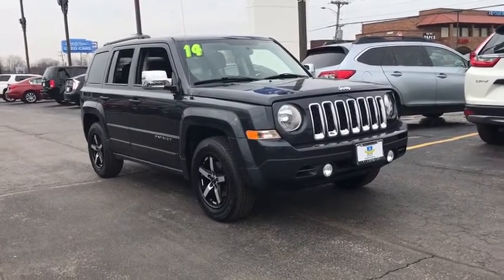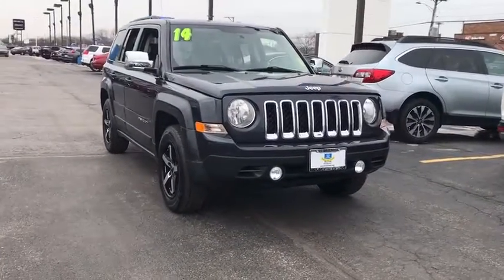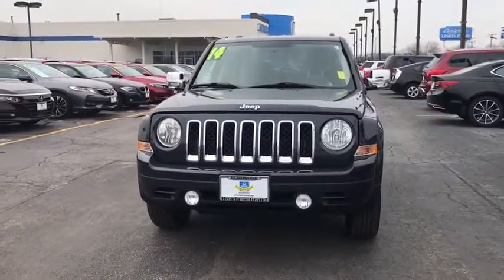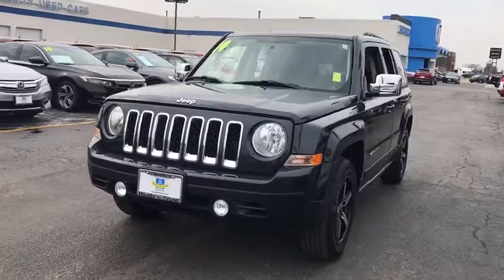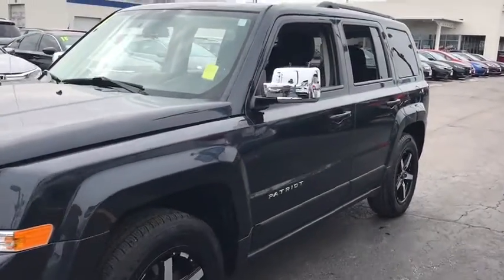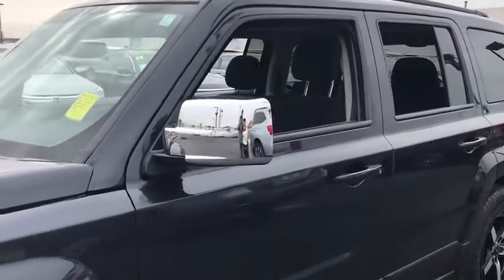2014 Jeep Patriot near me Elmhurst, Carol Stream, Bloomingdale, Itasca, Hinsdale, IL 90401A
Maximum Steel Metallic Clearcoat Used 2014 Jeep Patriot available near me in Elmhurst, Illinois at Honda on Grand. Servicing the Carol Stream, Bloomingdale, Itasca, Hinsdale, IL area.

2014 Jeep Patriot Gray Sport FWD 6-Speed Automatic 2.4L I4 DOHC 16V Dual VVTAwards:* 2014 IIHS Top Safety Pick * 2014 KBB.com 5-Year Cost to Own Awards * 2014 KBB.com 10 Most Affordable SUVsCall or Come to Honda On Grand in Elmhurst and get a deal that you can smile about!Reviews:* If you live in an area where snow and inclement weather are regular occurrences, the 2014 Jeep Patriot's low cost 4-wheel drive model should look quite appealing. When equipped with Freedom Drive II, this little compact can go where many of its rivals dare not. Source: KBB.com* Comfortable front seats; a few clever features; above-average off-road capability when properly equipped. Source: Edmunds* The 2014 Patriot has a body style that hearkens back to the Cherokee of the past but with a refreshingly modern twist. Its geometric angles, bold fender flares, and body colored grille freshen up the look while still maintaining the familiar Jeep look and feel that people love. It is available in three models: Sport, Latitude and Limited. The Sport and Latitude come standard with a 2.0-Liter, 4-Cylinder 158 horsepower engine. The Limited comes standard with a 2.4-liter, 4-Cylinder engine with 172 horsepower, and it is an option for other two models. The Sport and Latitude come standard with a five-speed manual transmission with an option to get a 6-speed automatic instead. With the Limited, the automatic is standard and the manual is an option. All three models can be purchased in either 4x2 or 4x4 versions. However, with the 4x4, the standard engine is the 2.4-liter, and the Sport comes standard with a manual and the other 2 models come with the automatic. With the Patriot, fuel efficiency capabilities vary depending on which combination of engine, drivetrain, and transmission types you choose. However, the best gas mileage is achieved if you go with the 4x2 Sport or Latitude models with the 2.0-liter 4-Cylinder engine and manual transmission. It gives you an EPA estimated 23 MPG City and 30 MPG Highway. On the inside, you find a comfortable cabin that is easy to utilize and maintain. Everything you need is easily within reach. Standard on all models is an audio jack for your mobile devices. Cargo space is generous in the Patriot too. Not only do you get 53.5 cubic feet of room when the rear seats are folded down, in the Latitude and Limited models you get extra space with a standard front passenger seat that folds flat. For safety, it comes with six airbags, Anti-lock brakes, brake assist, stability control, electronic roll mitigation, and hill start assist. Come in and drive the 2014 Jeep Patriot today! Source: The Manufacturer Summary
ENGINE: 2.4L I4 DOHC 16V DUAL VVT,MAXIMUM STEEL METALLIC CLEARCOAT,TIRES: P205/70R16 BSW AS  (STD),POWER VALUE GROUP  -inc: Speed Sensitive Power Locks  Body Color Door Handles  Body Color Liftgate Applique  Keyless Entry  Illuminated Entry  Power Heated Fold-Away Mirrors  Power Driver 1-Touch Windows,QUICK ORDER PACKAGE 2GA  -inc: Engine: 2.4L I4 DOHC 16V Dual VVT  Transmission: 6-Speed Automatic,DARK SLATE GRAY  PREMIUM CLOTH BUCKET SEATS,AIR CONDITIONING,WHEELS: 16 X 6.5 BLACK STEEL,TRANSMISSION: 6-SPEED AUTOMATIC  -inc: Autostick Automatic Transmission  Tip Start  3.648 Axle Ratio (DISC),TRANSMISSION: 6-SPEED AUTOMATIC  -inc: Autostick Automatic Transmission  3.367 Axle Ratio  Tip Start,Front Wheel Drive,Power Steering,ABS,Front Disc/Rear Drum Brakes,Brake Assist,Steel Wheels,Tires - Front All-Season,Tires - Rear All-Season,Temporary Spare Tire,Rear Defrost,Privacy Glass,Intermittent Wipers,Variable Speed Intermittent Wipers,Fog Lamps,AM/FM Stereo,CD Player,MP3 Player,Auxiliary Audio Input,Pass-Through Rear Seat,Rear Bench Seat,Adjustable Steering Wheel,Cruise Control,Cloth Seats,Bucket Seats,Driver Vanity Mirror,Passenger Vanity Mirror,Floor Mats,Engine Immobilizer,Traction Control,Stability Control,Front Side Air Bag,Tire Pressure Monitor,Driver Air Bag,Passenger Air Bag,Front Head Air Bag,Rear Head Air Bag,Passenger Air Bag Sensor,Child Safety Locks